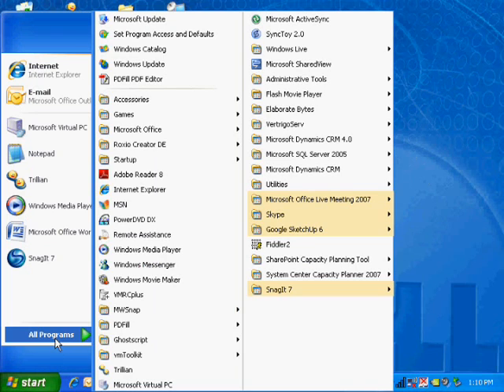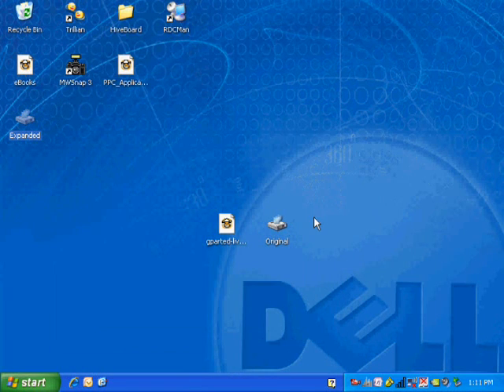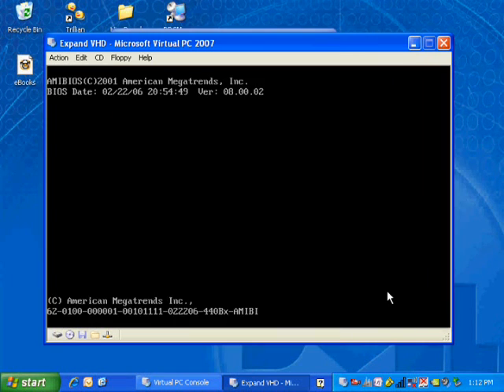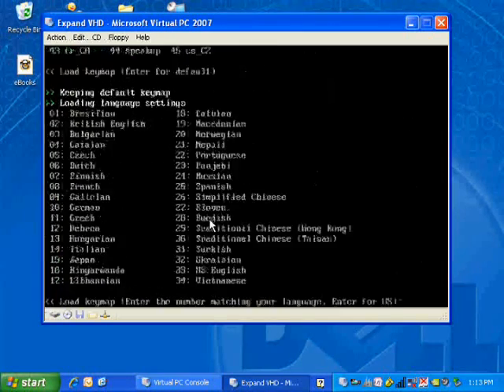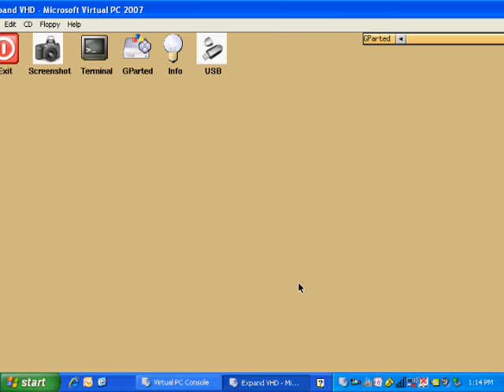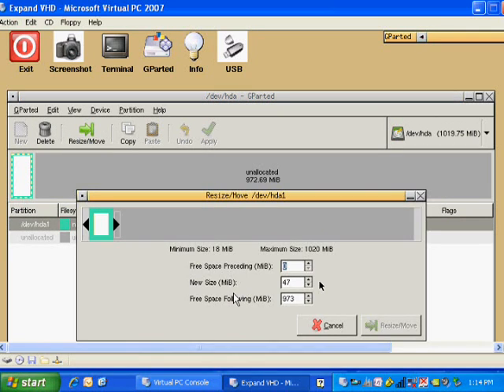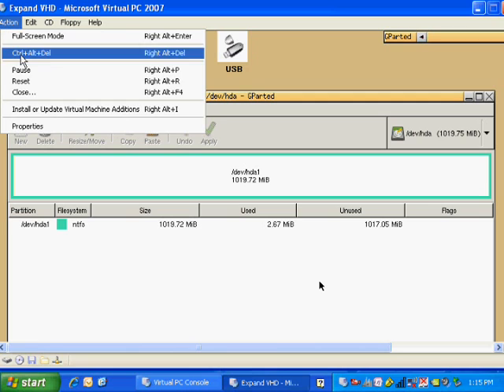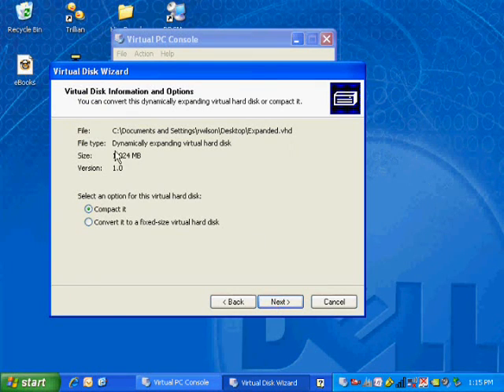Expand a VHD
This video will demonstrate how to expand a VHD drive as well as the partition contained within it using VHD Resizer and GParted